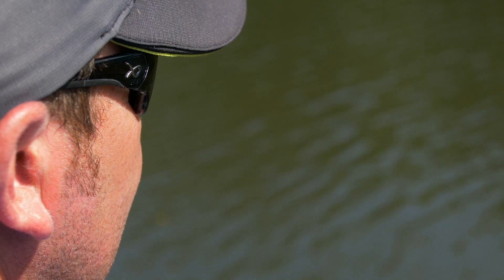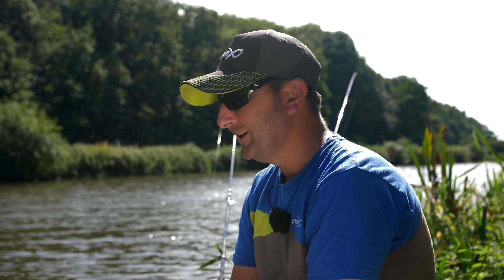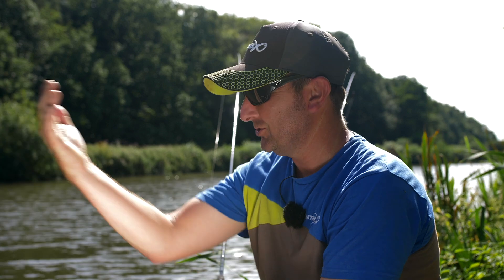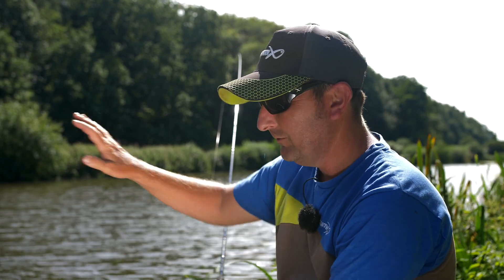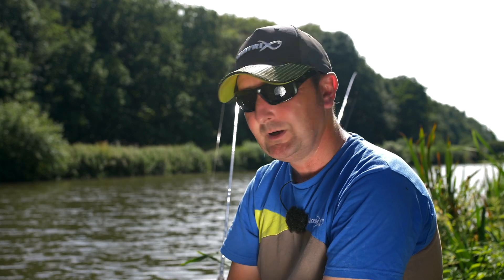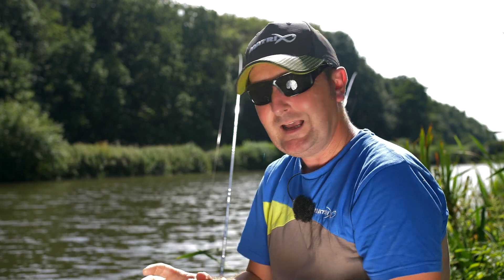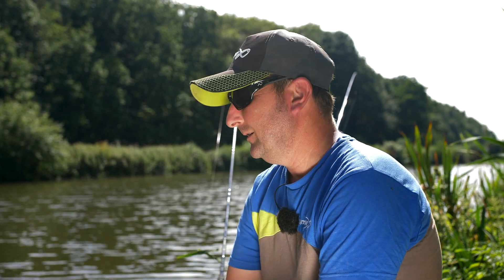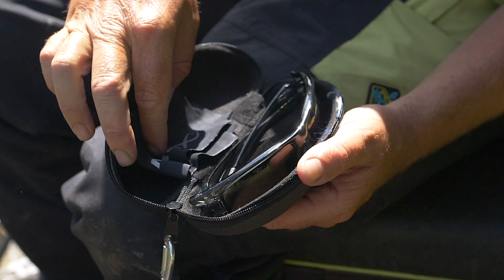*** Coarse & Match Fishing TV *** Jamie Harrison's A-Z of Feeder Fishing "V"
V is for Visibility

Bright summer conditions or low winter sun can sometimes make watching a tip for 5 hours difficult. Jamie Harrison passes on some expert advice to make life easier...

Matrix Fishing TV is home to a huge collection of match and coarse fishing videos. With clips and films ranging from, The Practice with Mark Pollard and the Matrix Mini Masterclass with Jamie Hughes, Jon Arthur, Jamie Harrison and the rest of the Matrix team.  We bring you the very latest product videos and Free Match Fishing DVD’s. At Matrix we pride ourselves on manufacturing quality fishing tackle for Match anglers, club anglers and pleasure anglers who simply enjoy coarse fishing. Our product and tips videos will give you an insight into how to pick the right rod, pole or reel. Which is the best fishing box for your style of fishing. What line and hooks to use for feeder fishing or pole fishing and what is the best pellet waggler to use to suit the conditions. Our aim at Matrix is for you to catch more fish.